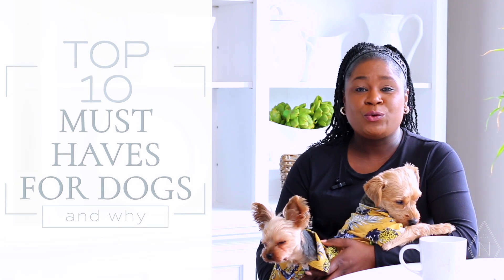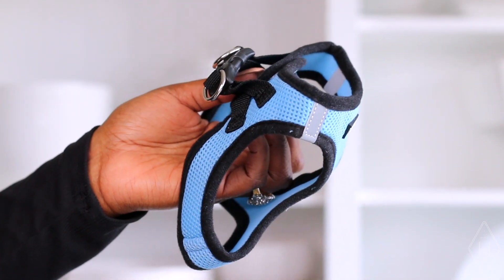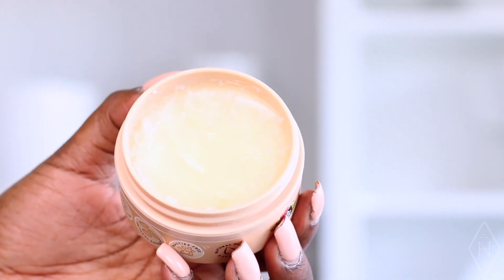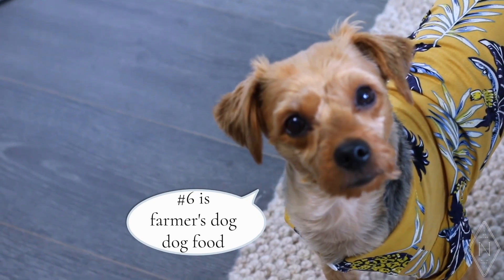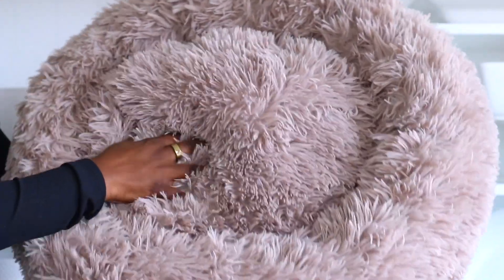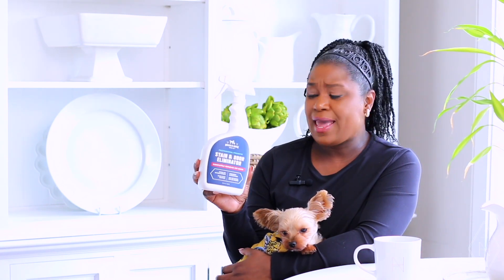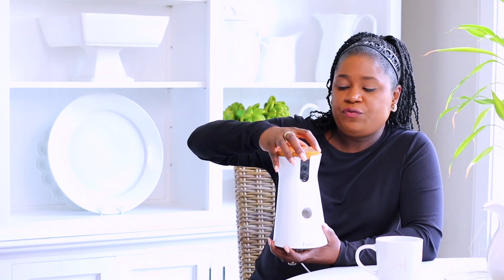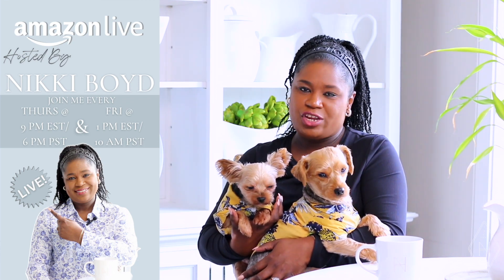Top 10 Pet Must Haves for Dogs and Why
Have you tried Farmer's Dog homemade dog food subscription?

Hi Friends!

This week the boys and I are back and are sharing our favorite must-haves for dog lovers and why they're important. From food and treats to toys and bedding, I'm covering everything you need to keep your pup happy and healthy. Whether you're a new dog owner or a seasoned pro, this video is packed with valuable information you won't want to miss!

ITEMS SHARED IN VIDEO:
3 in 1 Dog Water Bottle
Voyager Harness
Pet Head Paw Cream
Travel Carrier Pet Stroller
Dog Bed for Medium Dog
Zesty Paws Mobility Bites
Hawaiian Dog Button Up
Rocco & Roxy Spray
Furbo
Nudges Treats

(Be sure to follow me also)
🎤Join me LIVE on Amazon every Thursday 9PM EST and Friday at 1 PM EST

Let my team help you GET ORGANIZED!

💻Have you seen my NEW website?

🎯 Are you a professional organizer or aspiring to be one? My course is available!

See What Else I’ve Been Up To..
📕 Beautifully Organized in 52 Weeks